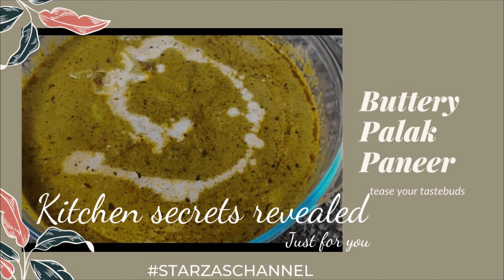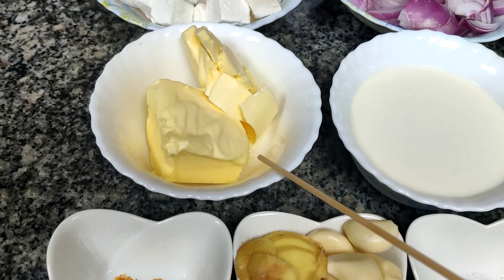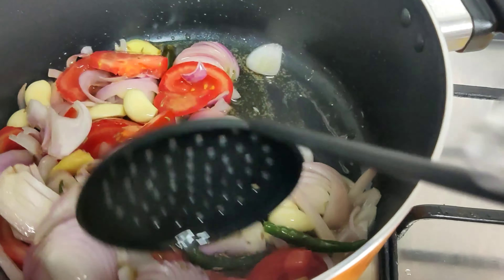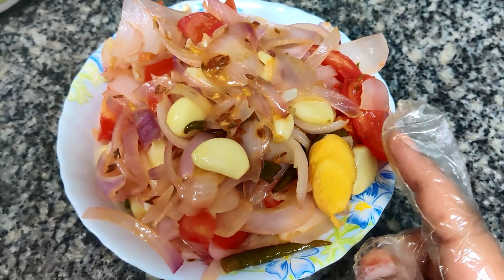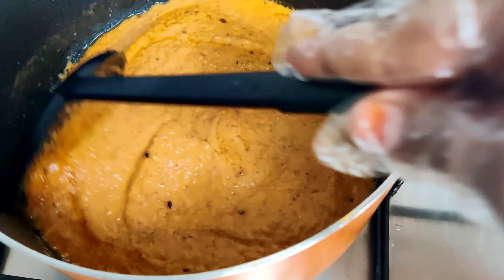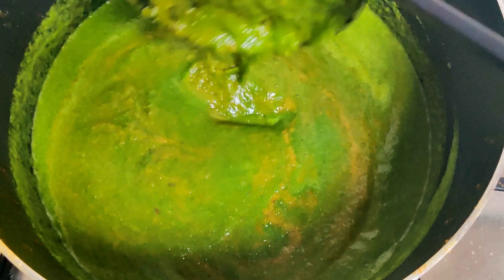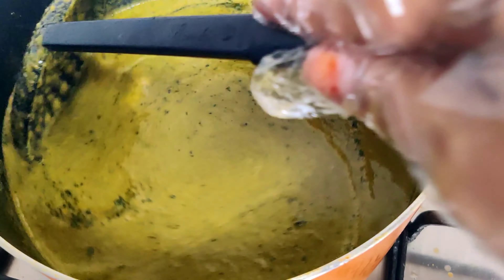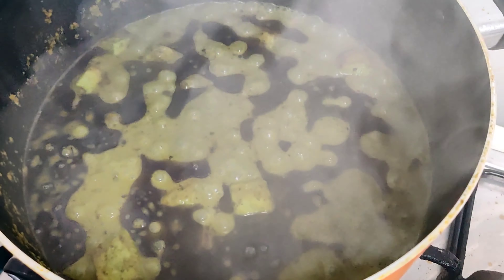Butter Palak Paneer | Vegan Delight | Yummy food | Fun commentary | बटर पलक पनीर | مکھن پالک پنیر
Butter Palak Paneer Recipe
Ingredients:
▢ Palak 2 bunches
▢ Paneer 250 grms
▢ Onions 3 sliced
▢ Tomatoes 2 sliced
▢ Ginger 2 inch sliced
▢ Garlic pot 1 full
▢ Cream 1cup
▢ Butter 100 grms
▢ Zeera 1 tspn
▢ Green chilies 10 nos
▢ Kasuri Methi 1 tspn
▢ Oil

Instructions:
01. Grind the palak into a paste.
02. Heat oil in a pot, add onions, ginger garlic, tomatoes, green chilies and zeera cook for 5 minutes and let it to cool and then grind it.
03. Fry paneer in little oil and keep it aside.
04. Heat oil in a pot and add the grinded mixture of onion paste cook for 3mts and then add red chilli powder, turmeric powder, garam-masala powder, salt to taste,close the lid and cook it for minutes .
05. Add grinded palak paste cook it on medium flame for 10 minutes .
06. Add butter,cream and kasuri Methi cook this for another 10 minutes .
07. Add finally paneer and cook for another 5mts.
Serve it with naan or Paratha.